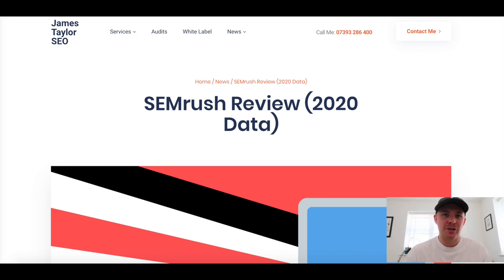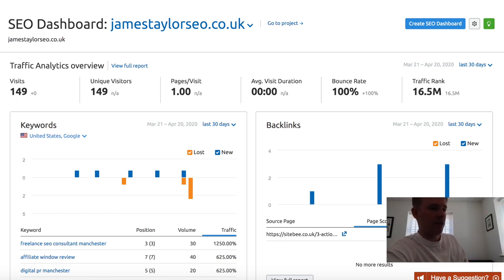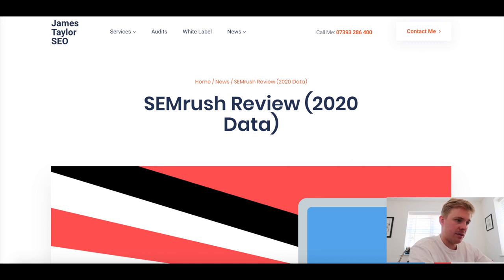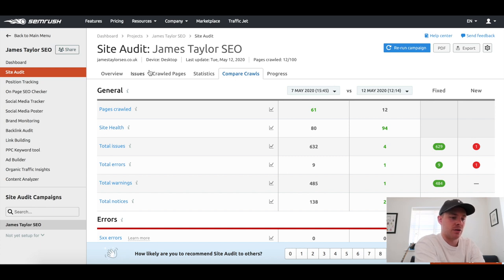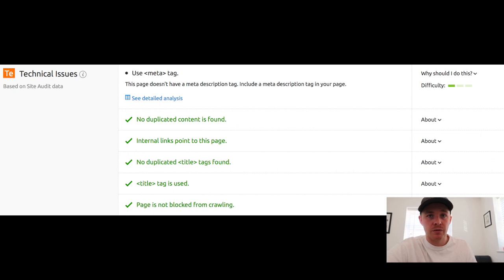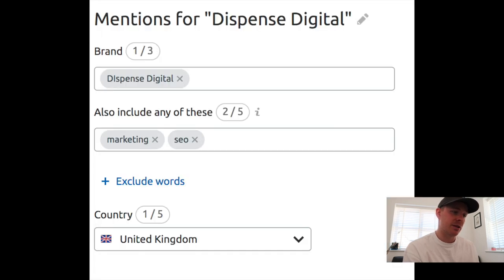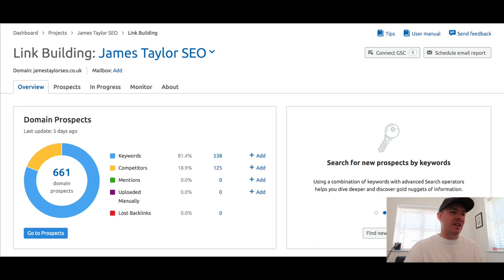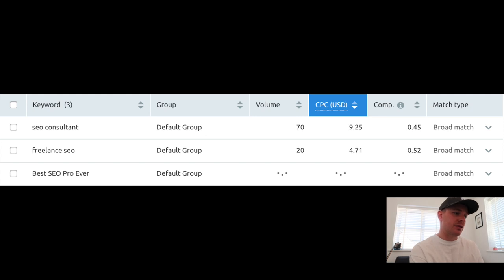SEMrush Tutorial 2021 (Updated) - How To Use SEMrush For SEO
Whether you've used SEMrush before or not, there's no denying that it's a brilliant digital marketing tool. But just how good is it?

In this review I break down everything from the setup process, primary SEMrush features, and my thoughts on the most popular sections.

This video also serves as a complete SEMrush tutorial for those of you new to the platform and wondering how to get it set up to the point of ensuring your monitoring is all sorted.

If you're looking for a specific part of the SEMrush tool then you can jump to the below parts:

TIMESTAMPS:

0:00:02 Intro
0:05:04 Setting up the dashboard
0:10:07 Site Audit
0:20:52 Position Tracking
0:26:27 On Page SEO Checker
0:32:29 Social Media Tracker & Social Media Poster
0:34:52 Brand Mentions
0:37:09 Backlink Audit
0:44:00 Link Building
0:48:10 PPC Keyword Tool & Ad Builder
0:53:35 Organic Traffic Insights
0:55:43 Content Analyzer
0:58:47 Post Tracking
1:01:20 Marketplace
1:02:30 Community
1:03:33 Pricing
1:04:53 Commonly Asked Questions
1:05:25 What tools does SEMrush have for keyword research? This answer includes a look at the keyword magic section.
1:08:25 Is SEMrush only for agencies and digital marketers?
1:09:31 How do you cancel your SEMrush subscription?
1:10:09 Conclusion

Any questions about the platform just drop me a message and I'll do my best to answer.

This video is based on the following in-depth SEMrush review blog post